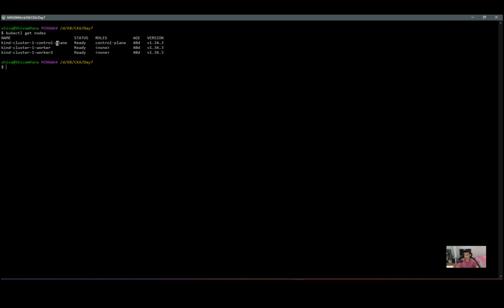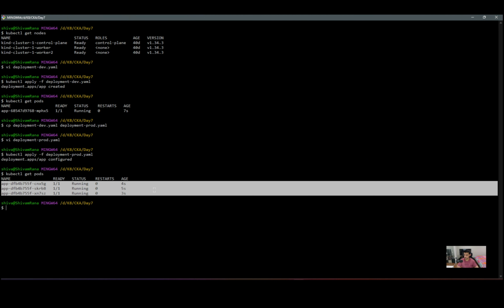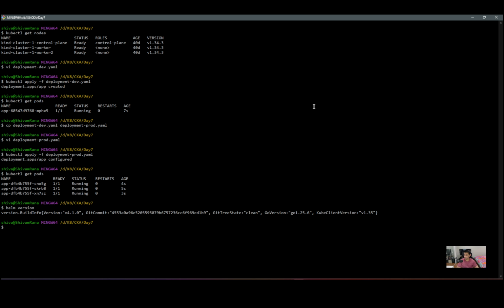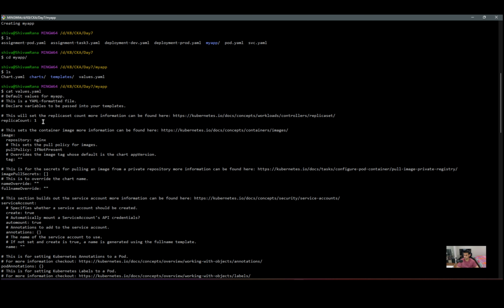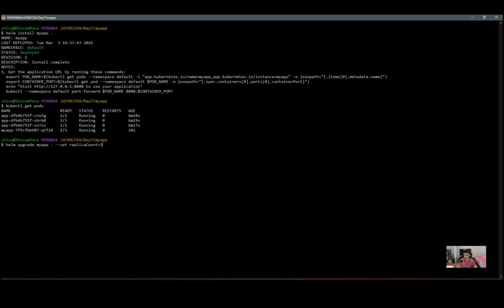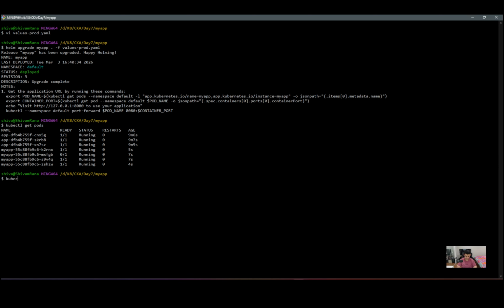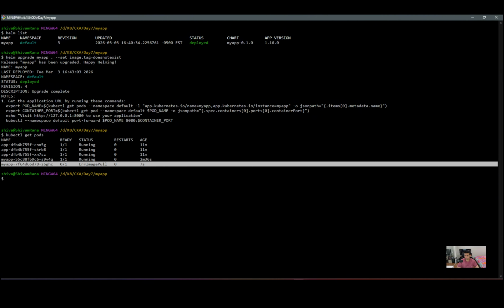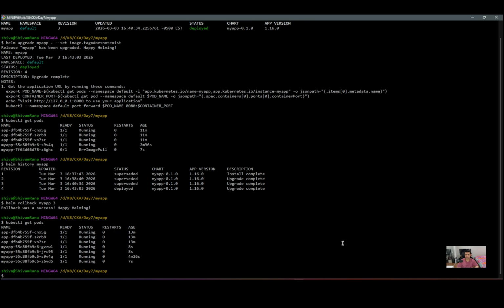🔥 Why Nobody Writes Kubernetes YAML Manually in Production | Helm Explained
🚀 Learn why real production teams don't manage Kubernetes by manually copying YAML files.

As Kubernetes environments grow, maintaining separate YAML files for development, staging, and production becomes difficult, error-prone, and eventually dangerous.

This is where Helm comes in.

In this video, we use a local kind cluster to understand how Helm solves real production problems such as configuration drift, environment management, reusable deployments, release versioning, and rollbacks.

Topics covered:

✅ Why manually managing Kubernetes YAML does not scale
✅ Configuration drift between environments
✅ Helm Charts explained
✅ values.yaml and environment-specific configuration
✅ Deploying applications with Helm
✅ Helm upgrades and release management
✅ Helm rollback for failed deployments
✅ How Helm integrates with GitOps, ArgoCD, and CI/CD pipelines

By the end of this video, you'll understand why Helm has become one of the most widely used tools in the Kubernetes ecosystem and why production teams rely on it for safer deployments.